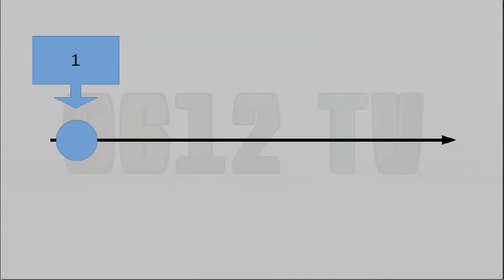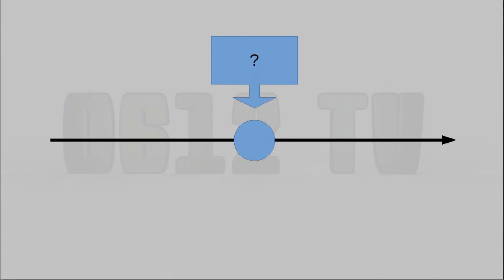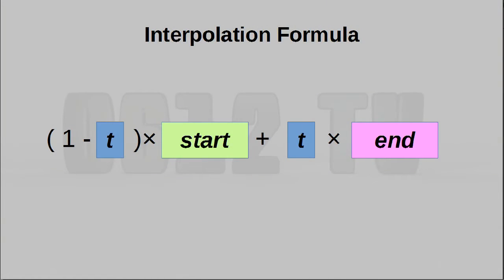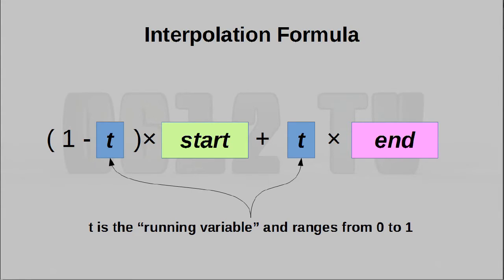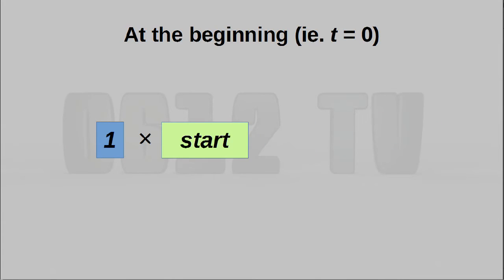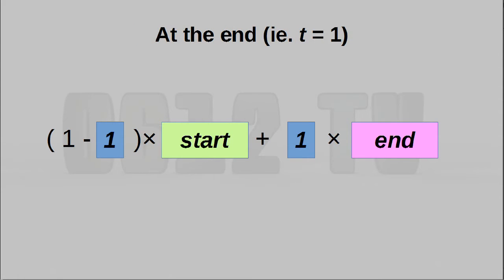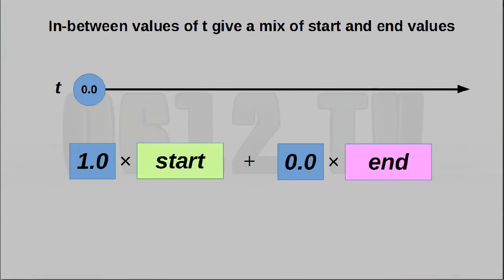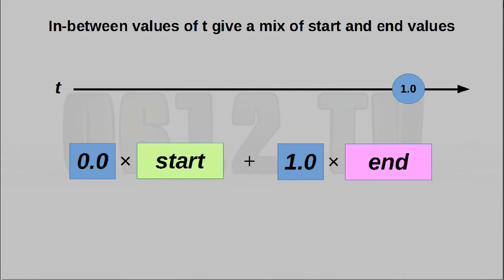Interpolation - Friday Minis 164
Today we look at a bit of math that is extremely common in areas of computing like Computer Graphics!

= CREDITS =
ISRC: USUAN1200100

= 0612 TV =
0612 TV is your one stop for general geekery! Learn about a variety of technology-related subjects, including Photography, General Computing, Audio/Video Production and Image Manipulation!